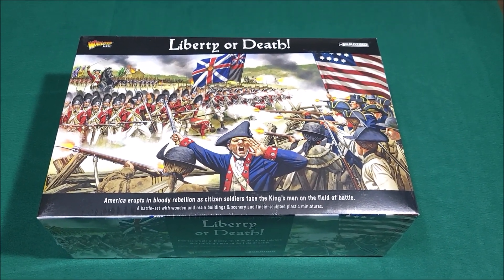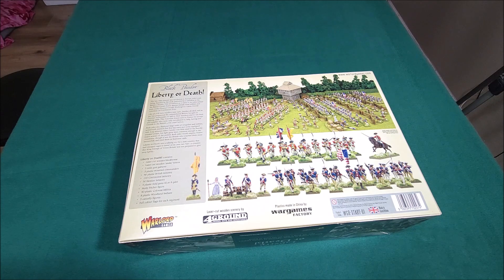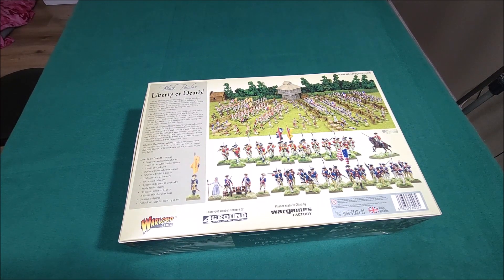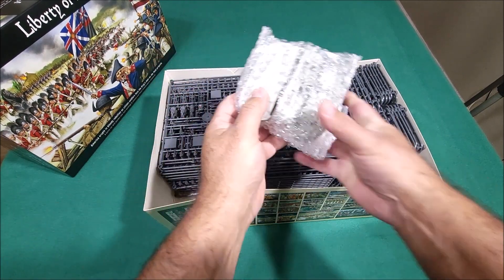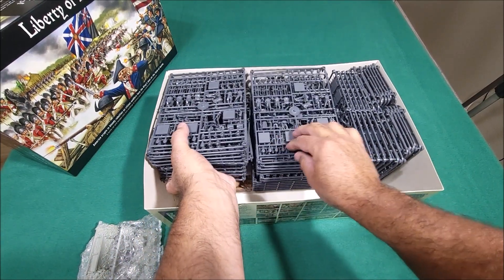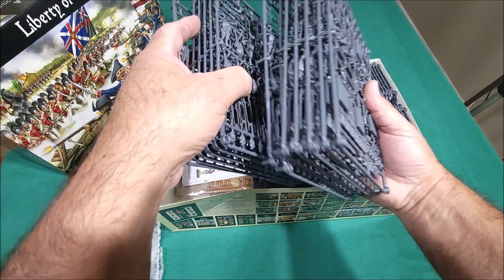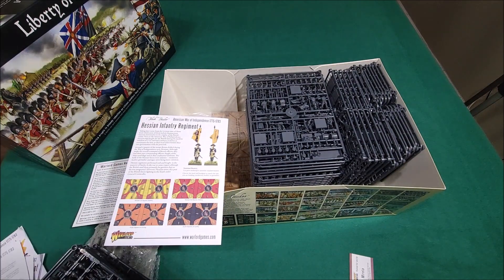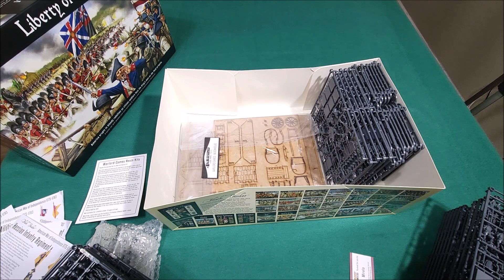Black Powder Liberty or Death Unboxing American War of Independence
Welcome to another unprofessional unboxing of Warlord Games, "Liberty or Death" American War of Independence Battle Box.

Check out some Warlord Games AWI goodies here:
BLACK POWDER AWI BRITISH INFANTRY
BLACK POWDER AWI LIBERTY OR DEATH BOX
BLACK POWDER AWI Continental Starter Army